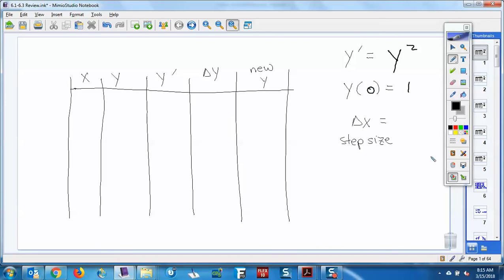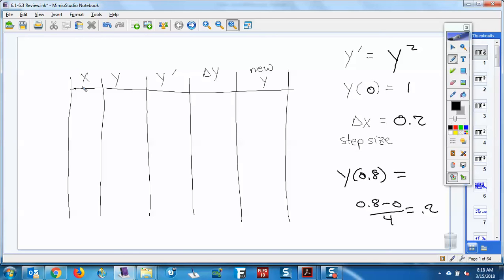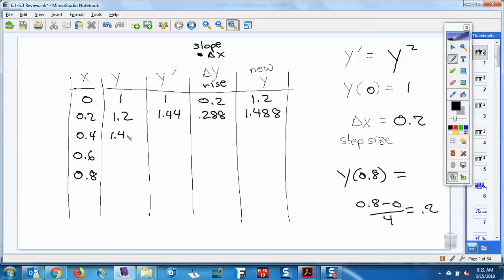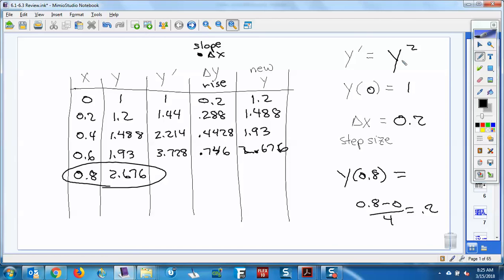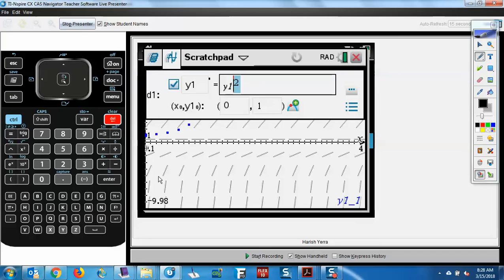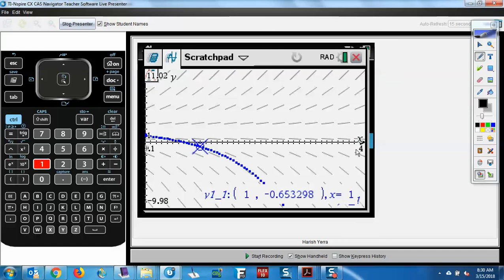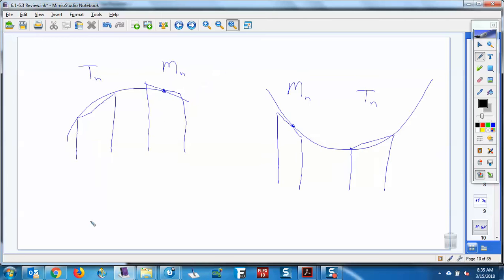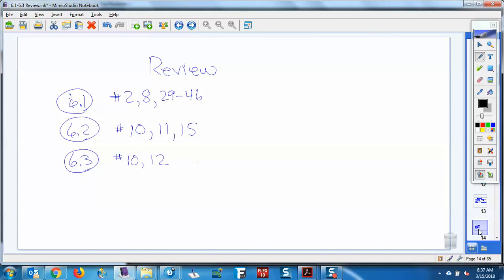Mar. 15 Class Video